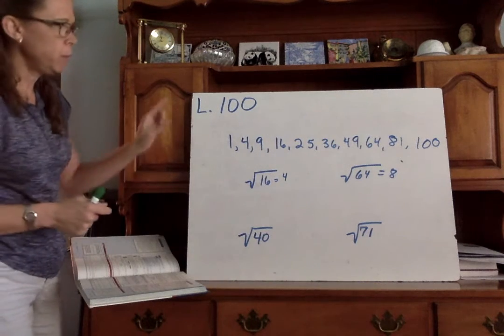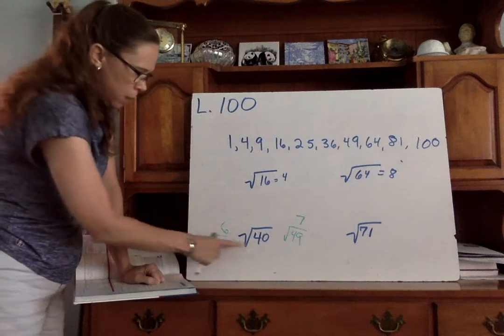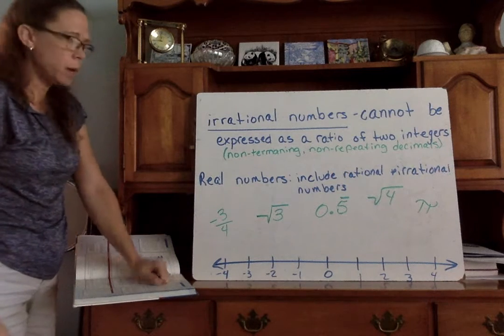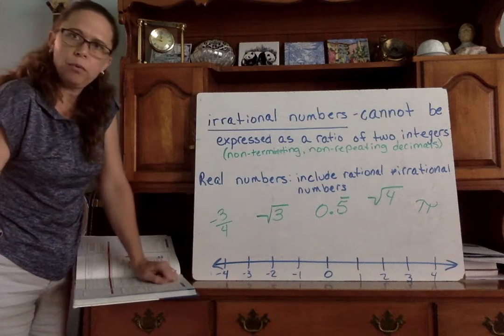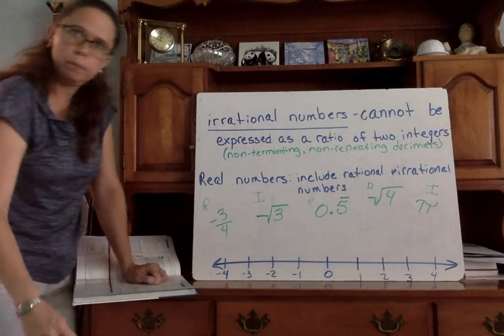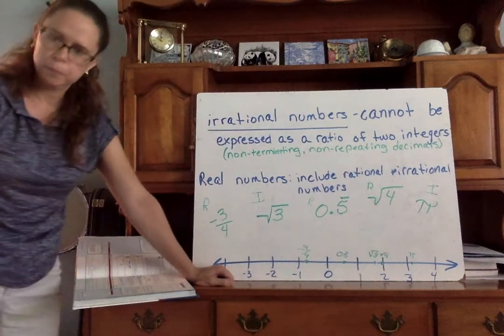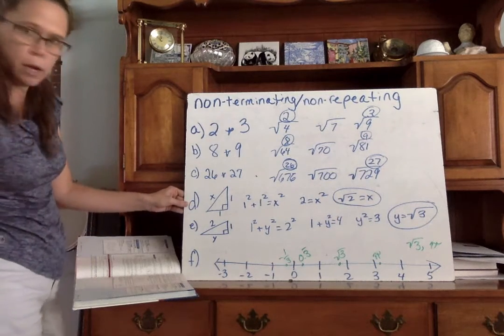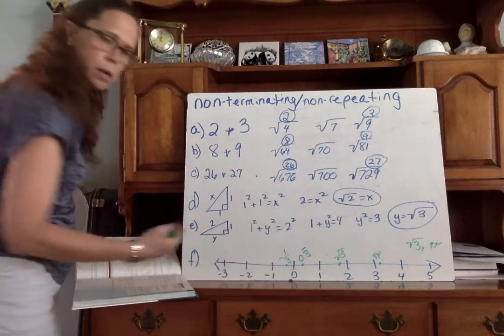7th math L 100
explanation of L. 100